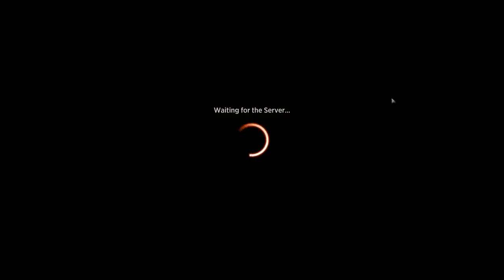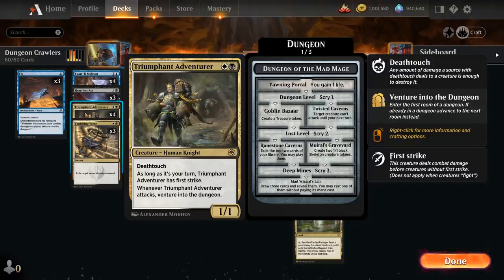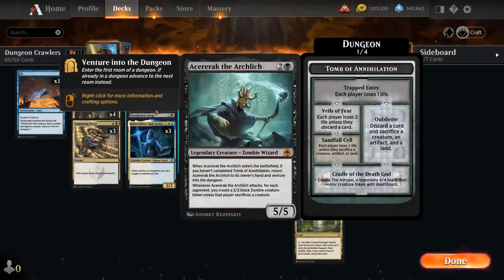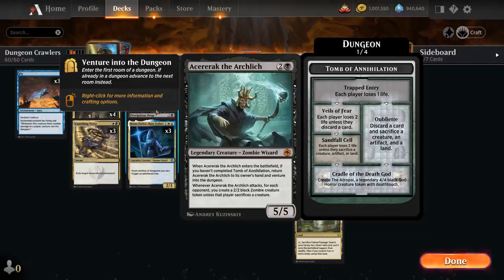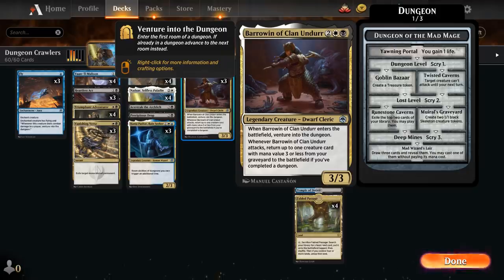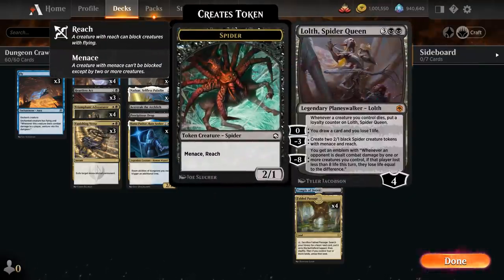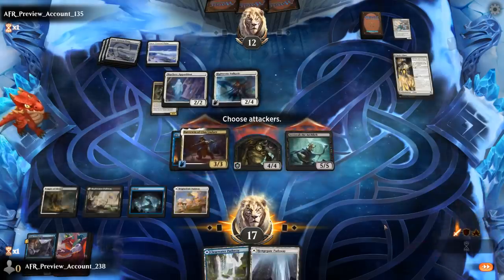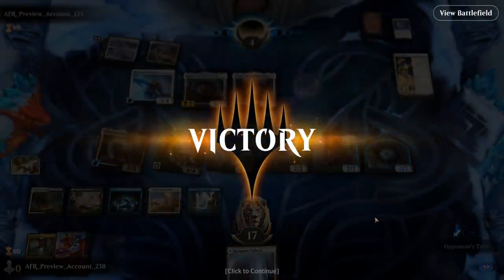MTG Arena - Standard - Esper Dungeons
Magic: The Gathering Arena deck tech & gameplay with an Esper (White/Blue/Black) Dungeon deck, featuring Triumphant Adventurer, Acererak, and Nadaar in Forgotten Realms Standard.

00:00 - Deck Tech
05:34 - Match 1
09:45 - Match 2